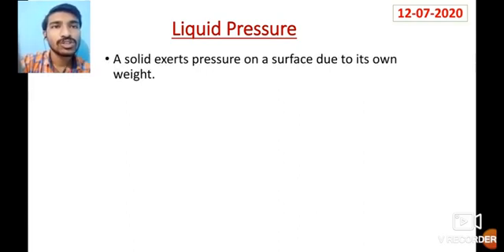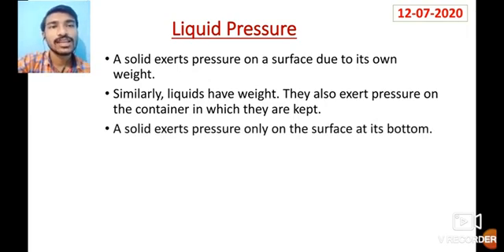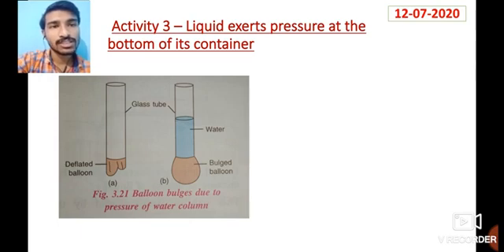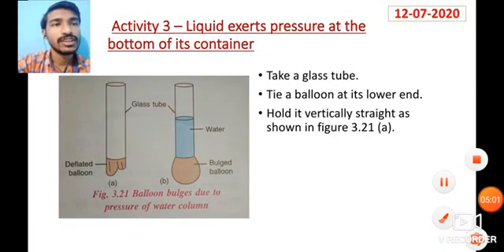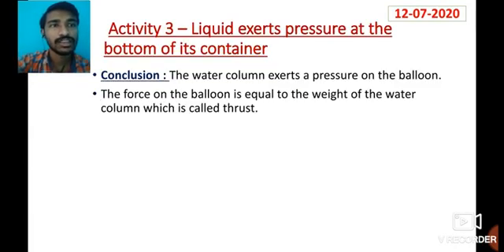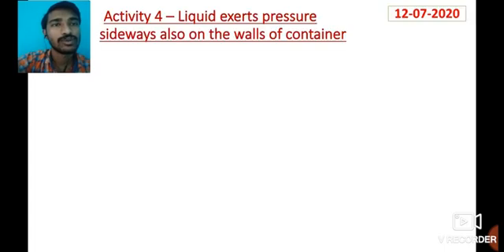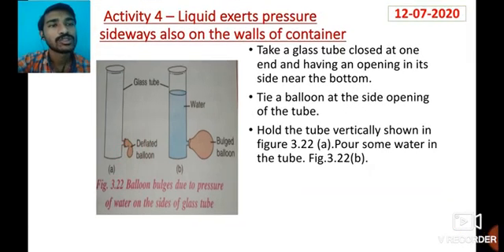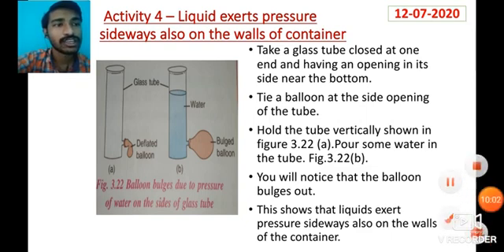ICSE|8th|Force and Pressure_chapter-3| Liquid Pressure_Part-1